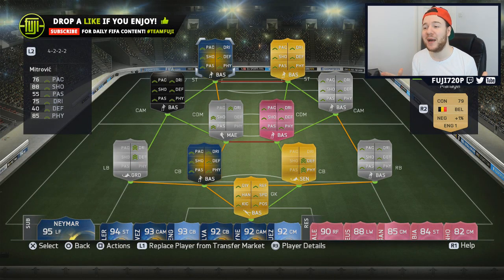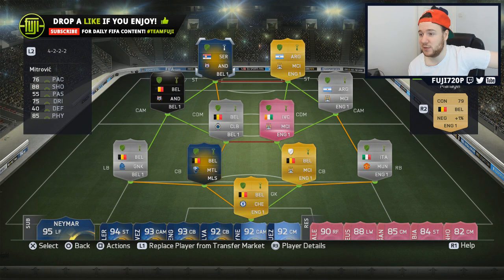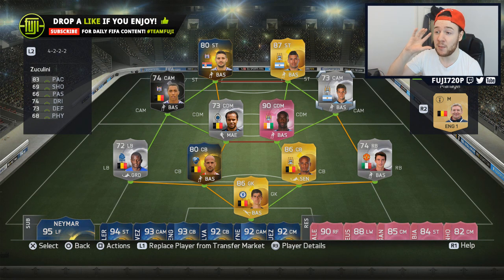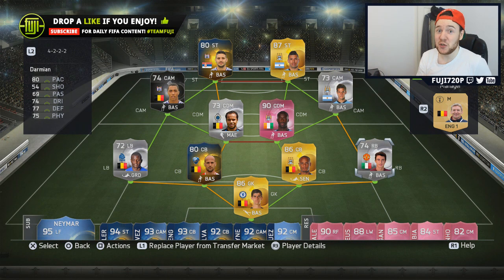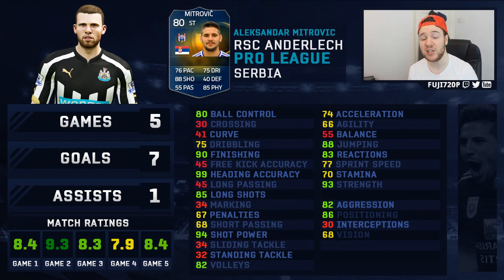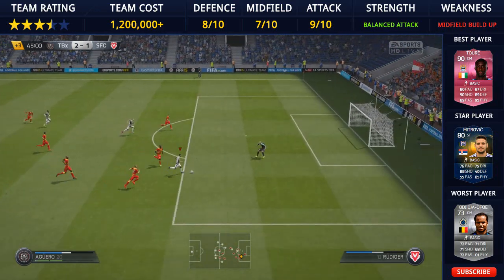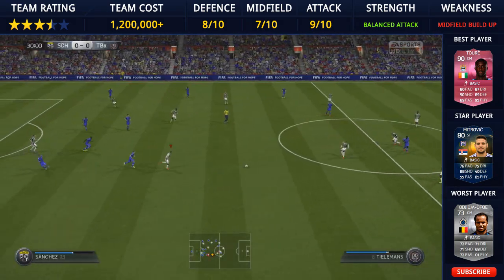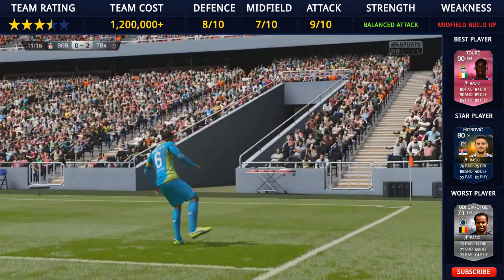THE SERBIAN MONSTER!!! - FIFA 15 Ultimate Team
THE SERBIAN MONSTER!! - Hybrid Squad Builder! :D
for the cheapest FUT coins!
OTHER ROAD TO GLORY VIDEOS YOU WILL ENJOY!
FIFA 15 Road to Glory - Project AA
FIFA 15 Road to Glory - Pack 2 Power
FIFA 14 Road to Glory - Messi's Mission
FIFA 14 Road to Glory - The Ibra Project
FIFA 14 Road to Glory - Pack 2 Power (Sticker Book)

List of the MLS ALL-STAR Team of the Season players;

TOTS Obafemi Martins
TOTS Sebastian Giovinco
TOTS David Villa
TOTS Clint Dempsey
TOTS Fabian Castillo
TOTS Kaka
TOTS Steven Gerrard
TOTS Frank Lampard
TOTS Laurent Ciman
TOTS Omar Gonzalez
TOTS Matt Besler
TOTS David Ousted
TOTS Damarcus Beasley
TOTS Chris Tierney
TOTS Tony Beltran
TOTS Grahman Zusi
TOTS Michael Bradley
TOTS Robbie Keane
TOTS Drew Moor
TOTS Chad Marshall
TOTS Benny Feilhaber
TOTS Nick Rimando

I will do my best to get my hands on most of the MLS Team of the Season players and will have player reviews out in the next week! :)